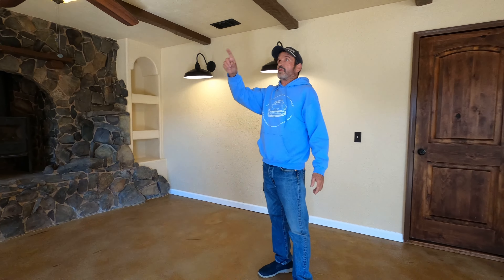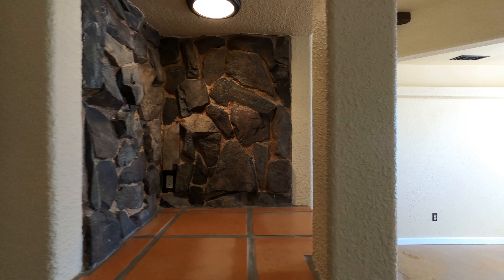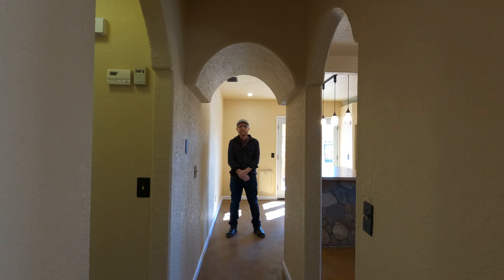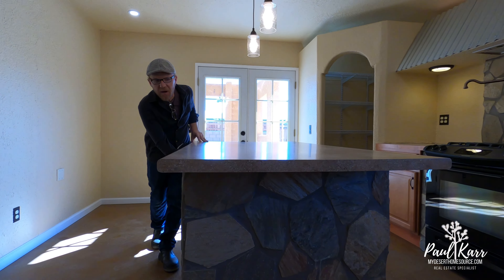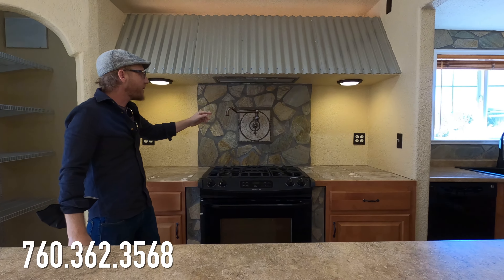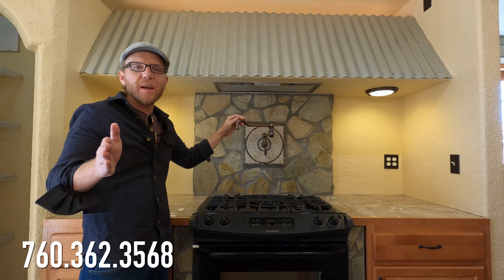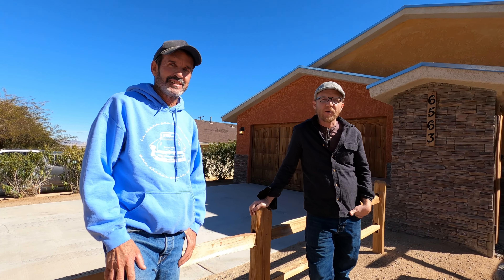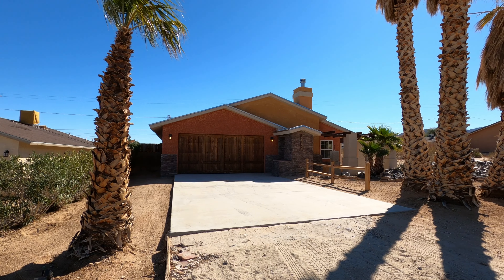Custom Indian Cove Property!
$399,900
Custom Indian Cove property! Check out this colorfully styled 3 bedroom, 2 bath home with 2-car garage and yard. Located in the always desirable south-of-the-hwy desert locale--Indian Cove, with a Joshua Tree National Park campground entrance nearby! So many big extras! Features an attractive and durable steel roof and drip edge, both central HVAC & ducted Mastercool evap cooling, decorative beamed ceiling, stained concrete flooring, custom wood doors, locally-sourced rock fireplace hearth with wood stove, stove with pot filler, dishwasher, kitchen pantry, steel-skirted hood, stone-tile backsplash and kitchen island, and includes washer & dryer. Outdoors, a steel-roof covered rear deck, fenced yard, automatic irrigation system, towering palm trees--and don't miss the stuccoed eaves and genuine wood roll-up garage door. This property would make a great family home or desert getaway. Not far from transportation lines, USMC-29 Palms combat center, Copper Mountain College, shopping and restaurants--a stellar property at a great price, unlike the others and a property to be proud of. Come see today. DRE 01850796